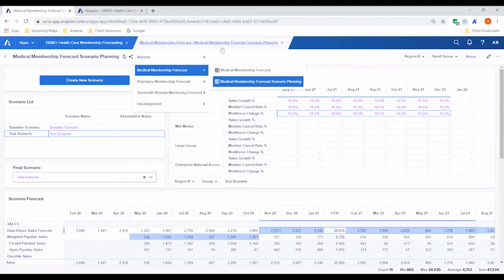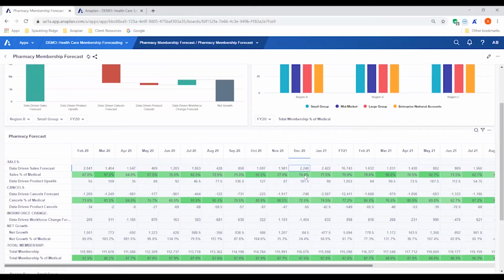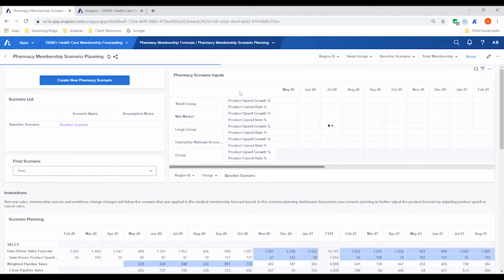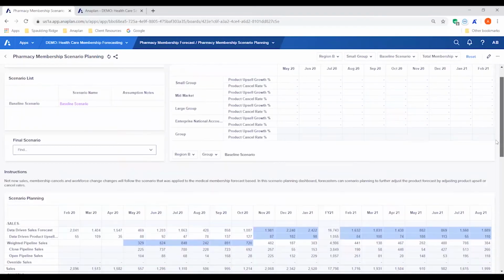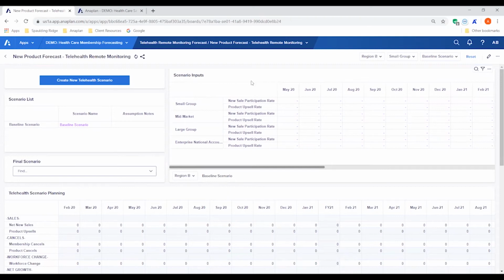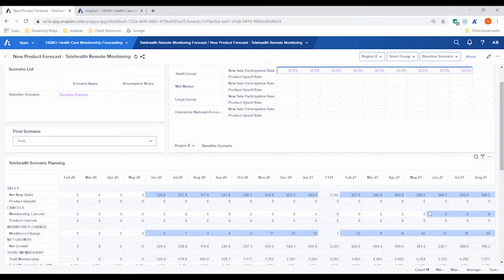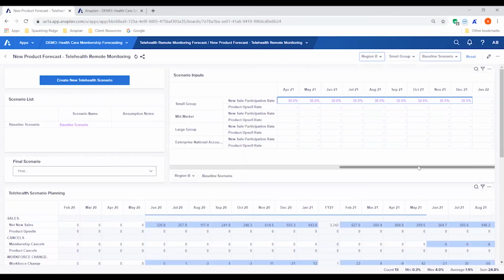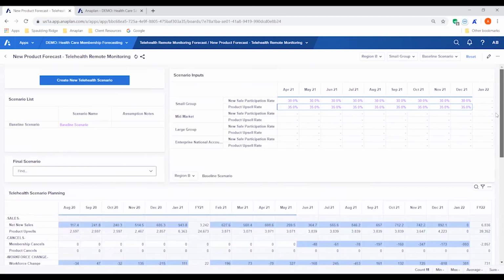Anaplan Membership Forecast Demo Part Two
Check out this model of the membership forecasting tool for managed care organizations. This forecast will be broken up into two parts. Part one will cover the forecast for membership for all medical planned members for the organization. Part two will cover the membership for the products and add- ons that can be purchased.